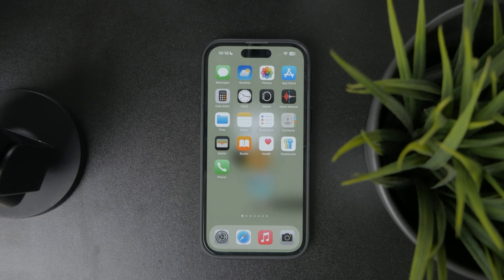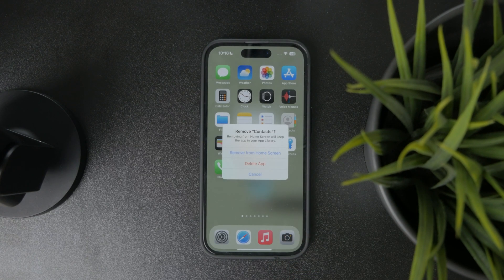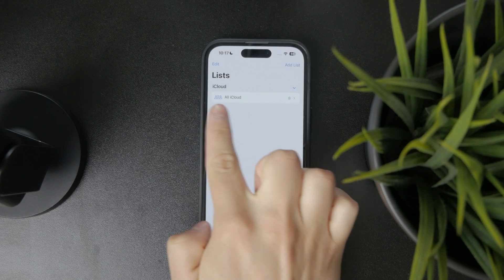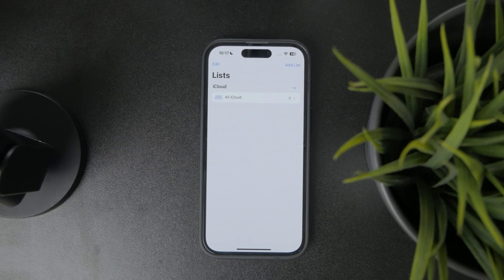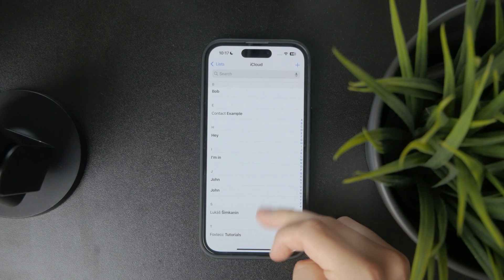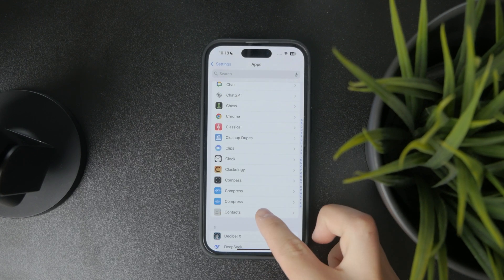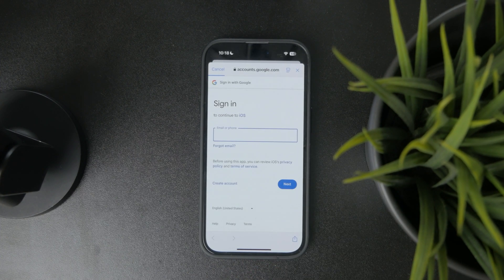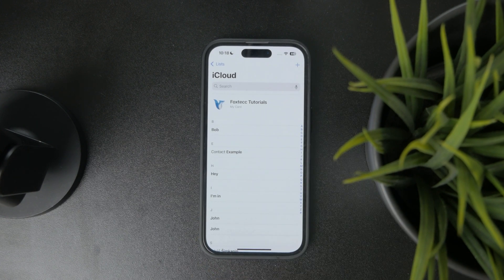How to Fix iPhone Contacts Disappeared (tutorial)